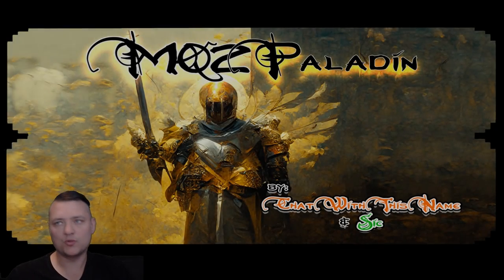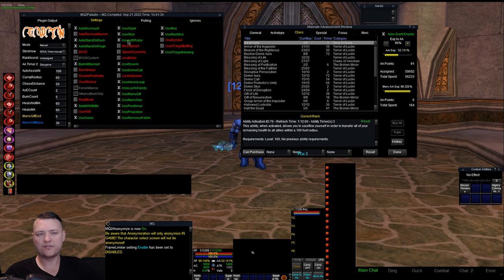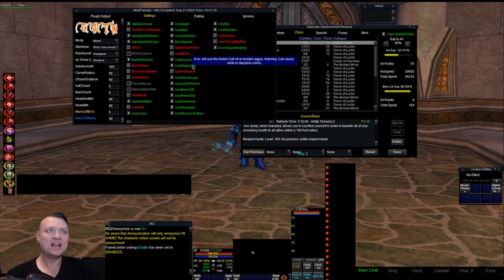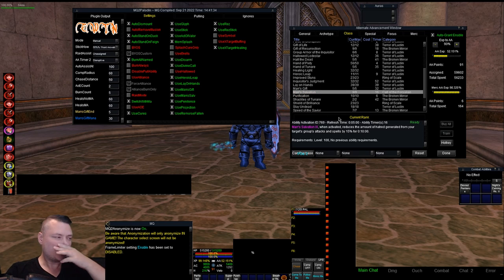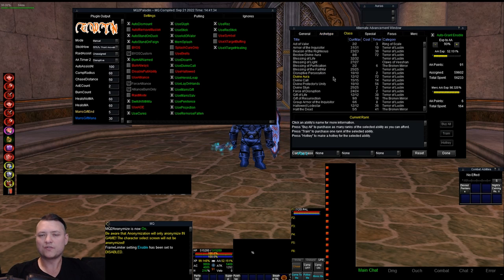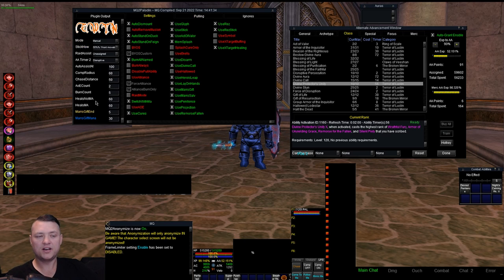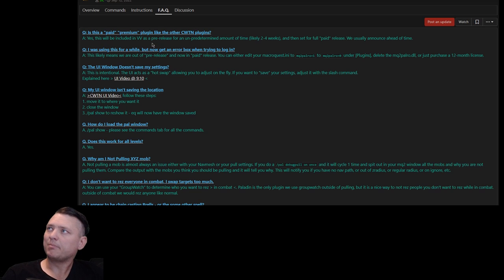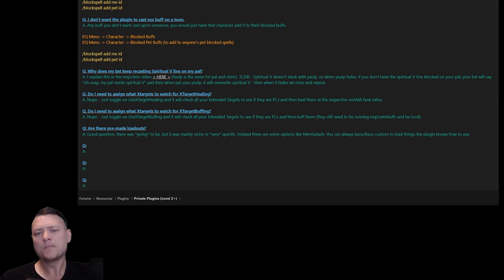MQ2Paladin Overview - CWTN RedGuides MQ MacroQuest Very Vanilla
Why no comments?
We can't have nice things. People are trolls because they have nothing better to do with their time.
Plus it is impossible for me to offer support via youtube comments to unrelated videos.